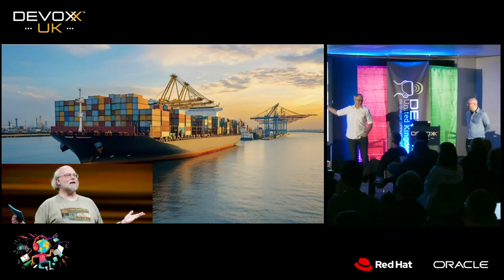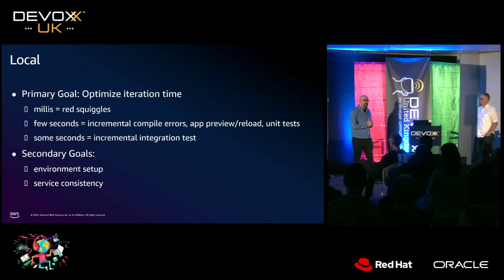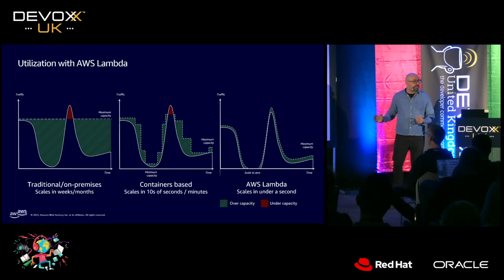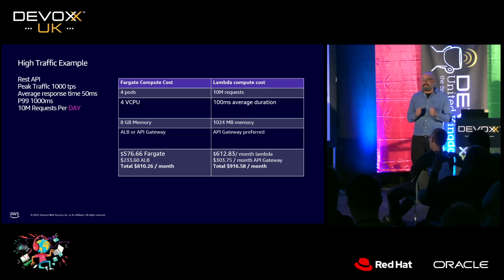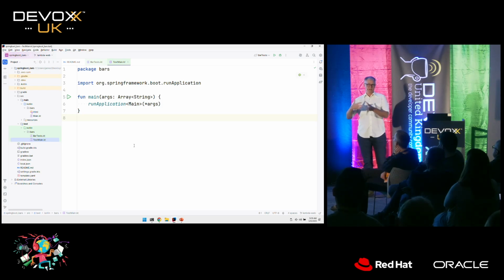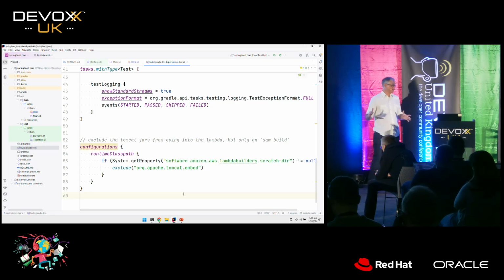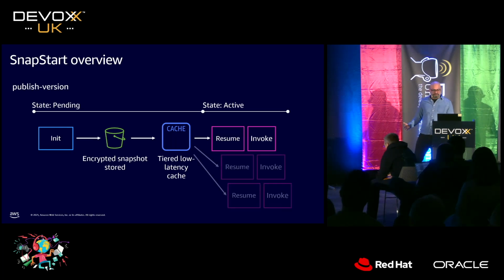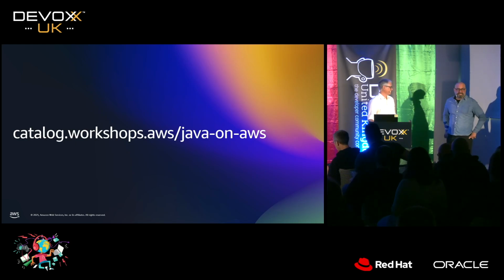Write Once, Deploy Everywhere: From Containers to Serverless by James Ward & Matthew Meckes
While Java apps are technically portable across many platforms, it can be tricky to not tightly couple them to specific deployment platforms, severely degrading their portability. Unfortunately containers alone haven’t fully isolated us the myriad of differences across platforms. This session will cover ways that we can build, package, and deploy Java applications so they remain portable. This enables scaling from cost-efficient and developer environments, to massive scale Kubernetes deployments. Using examples with Spring, you’ll learn how to:
Abstract service configuration / binding
Utilize Testcontainers across local dev/test & CI
Efficiently avoid cold starts with CRaC and other techniques
Package applications most efficiently for the target platforms